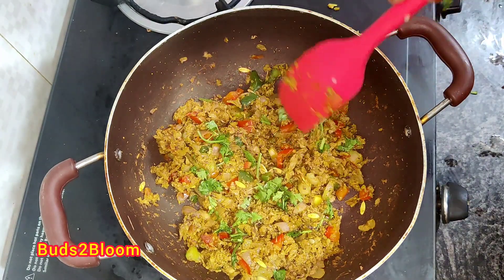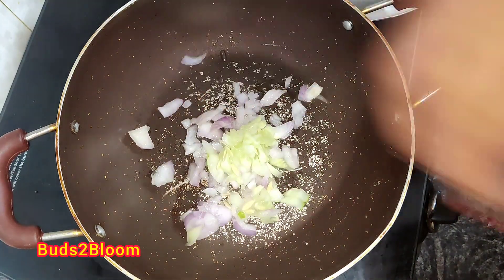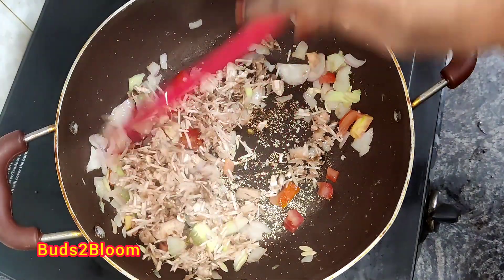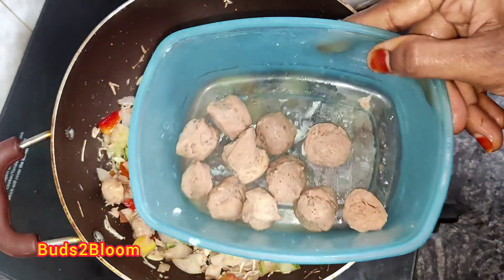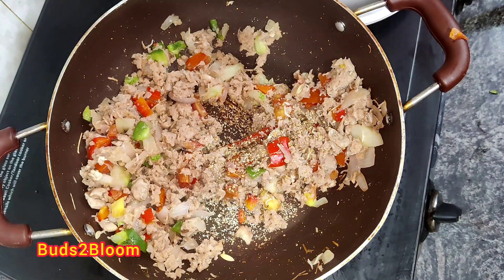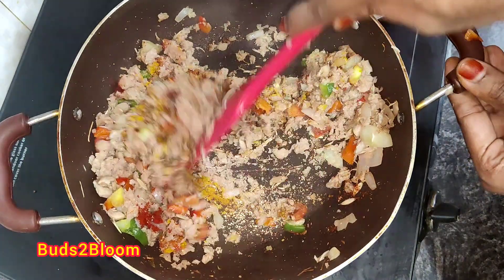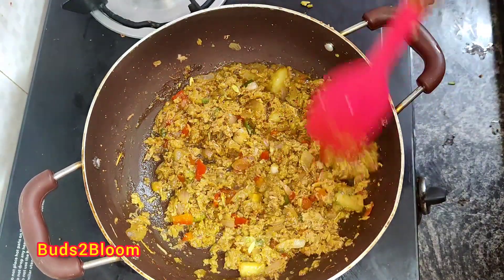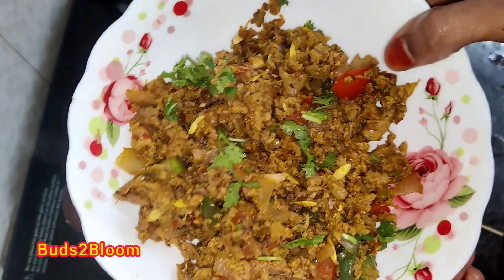இதை மட்டும் நைட்டு சாப்பிட்டு பாருங்க சூப்பரா உடல் எடையை குறைக்கும்